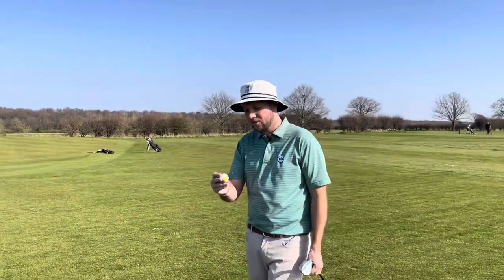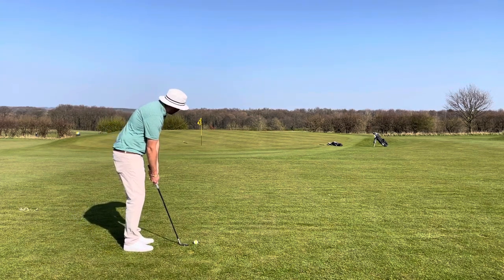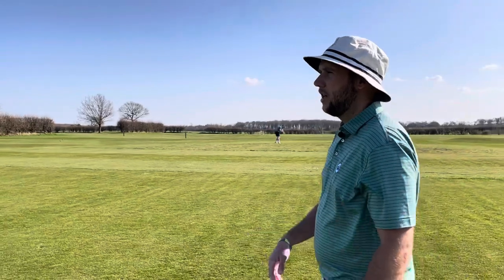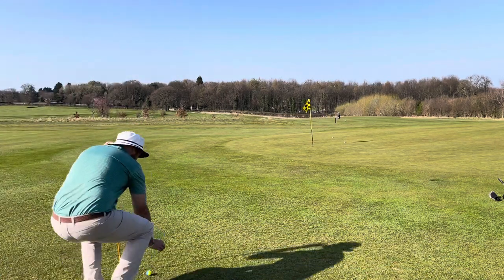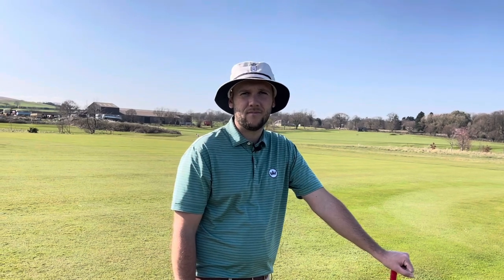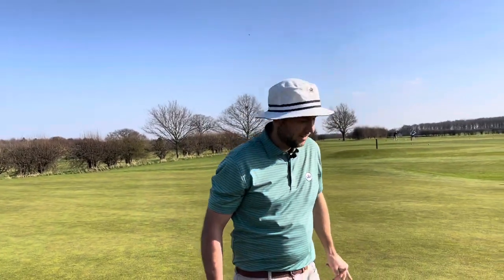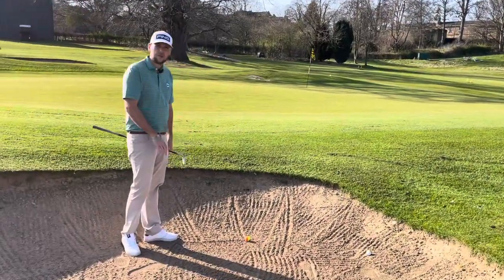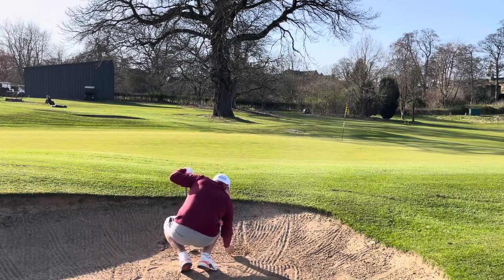The BEST ball YET!! 90% of PEOPLE could BENEFIT from this BALL!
The BEST ball YET!! 90% of PEOPLE could BENEFIT from this BALL! - in this video we show you the best valued ball on the market to help you improve your game!! WITHOUT changing a thing!!